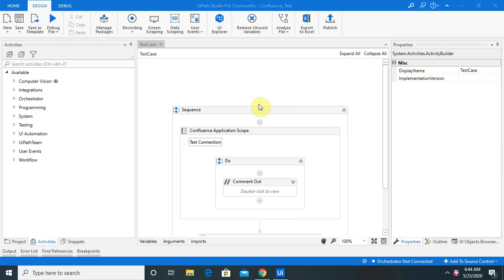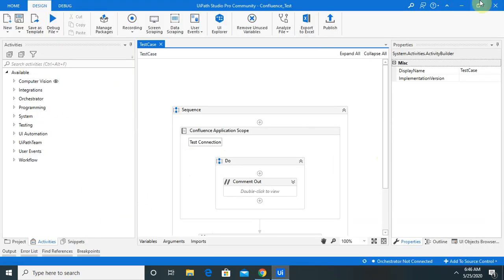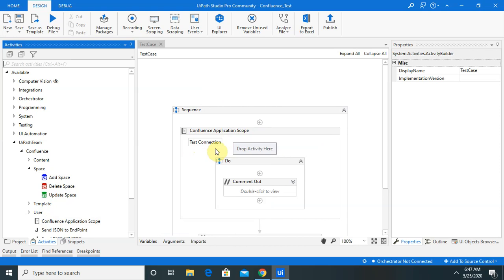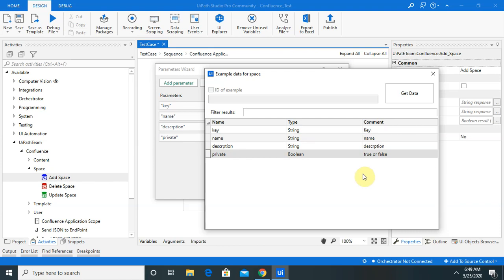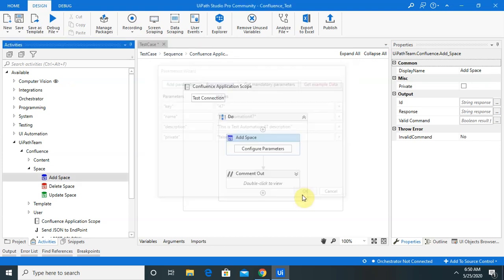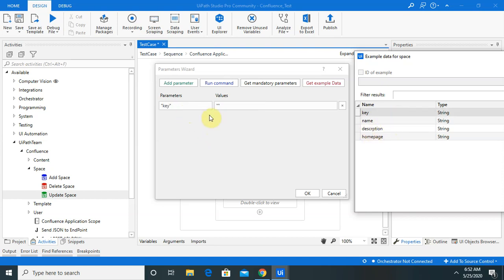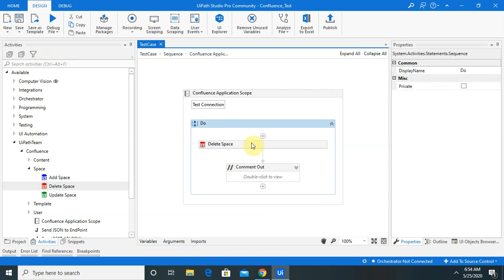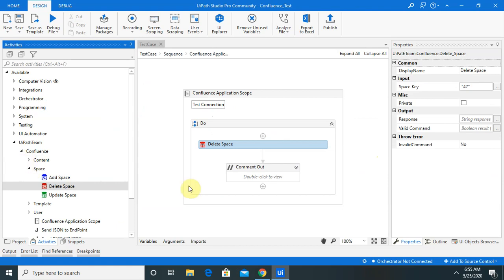How to Add and Manage Space Automatically in Confluence using Uipath | Confluence Automation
To connect to Confluence using this activity package, you must first create the credentials required by the Confluence Scope to authenticate all subsequent calls. The scope currently supports two types of authentication:

API Token: An authentication token is generated by Confluence for your user. This method supports fully unattended automation.
OAuth 2.0: A client ID and secret are generated by Confluence and may be used for all users within an organization. This method displays, at runtime, a login screen in which a user may enter their login credentials for Confluence or any of its SSO providers. A token is produced and saved locally. This token is short-lived and may have to be refreshed at a later time. For this reason, this method supports attended and some unattended automation.

Creating Space and Managing Space automatically is explained in this session.